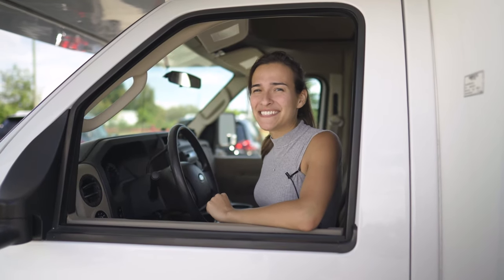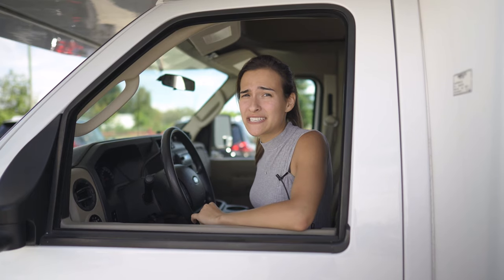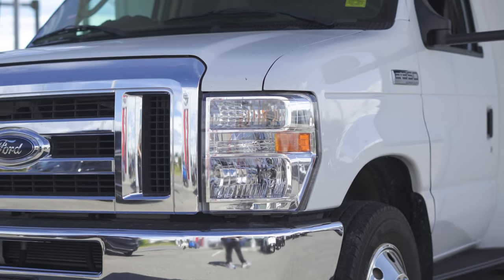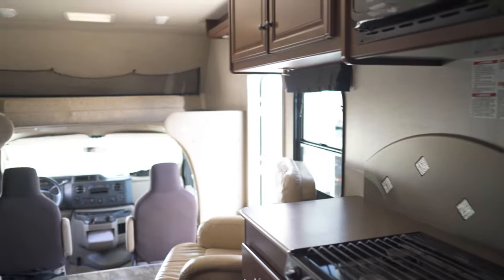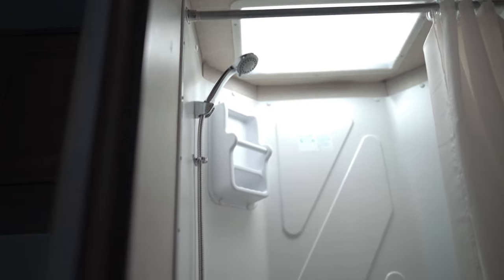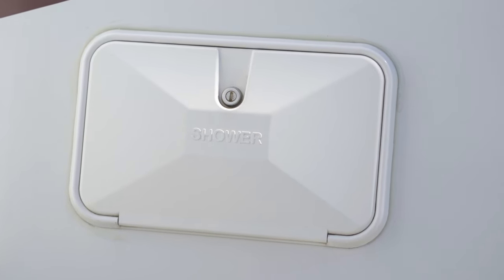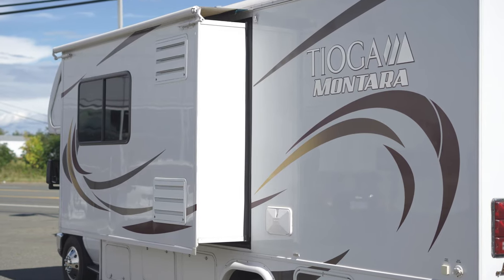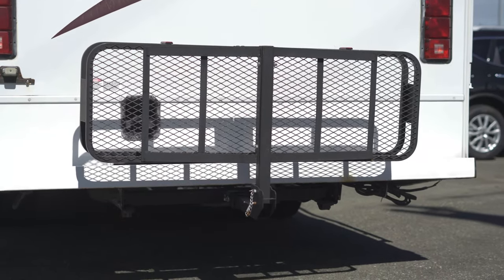25ft Fleetwood Tioga Montara RV For Sale at North Island Nissan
Breanna shows off this beautiful 25ft Fleetwood Tioga Montara RV we just got in!